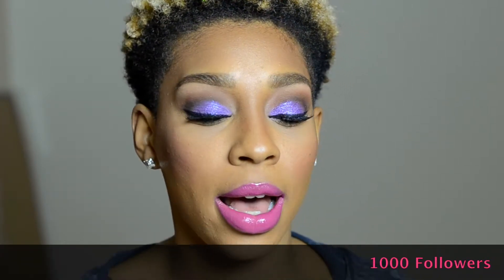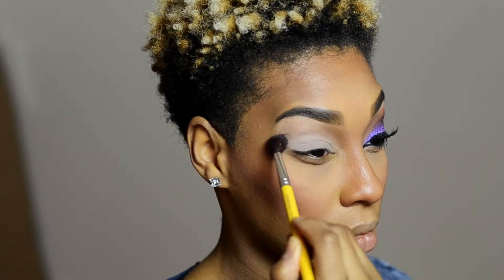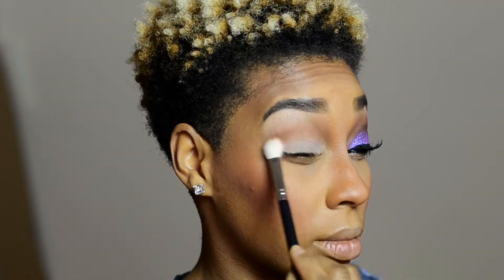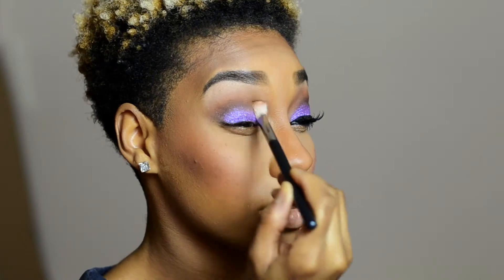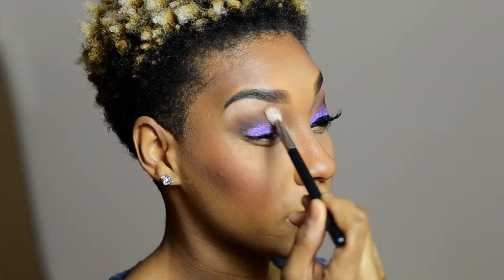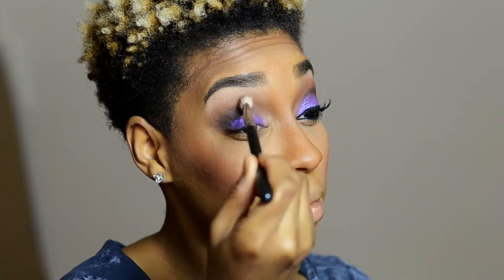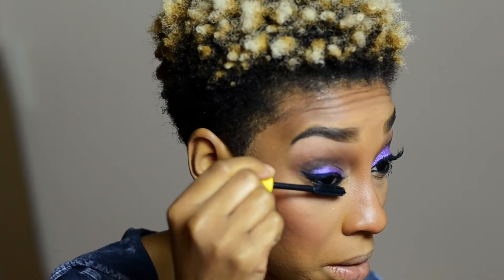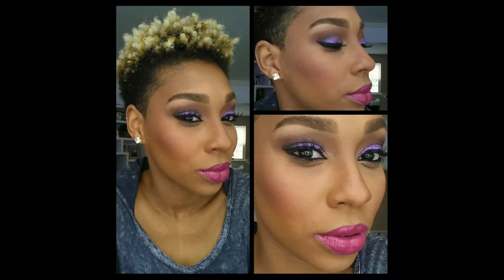Majige's Valentine's Day look #2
Product List:

Prep:
Bliss toner
MAC Prep & Prime
Two Faced poreless primer (in areas needed)

Face:
Studio Sculpt by MAC (nc44)
Ben Nye Banana Powder (To set under the eyes)
Anastasia Beverly Hills contour palette to contour

Brows:
Wet N Wild eye liner pencil in brown
City Colors clear brow gel

Eyes:
Makeupgeek latte
Makeupgeek Coca Bear
Makeupgeek corrupt
ColourPop Cosmetics (Dare on the lids)
L'Oreal Paris Infallible The Super Slim Liner - Black Nior
NYC Big Bold Mascara

Lips:
Limecrime (D'Lilac)
Outer corner lip color (purple eye shadow from city color cosmetics)